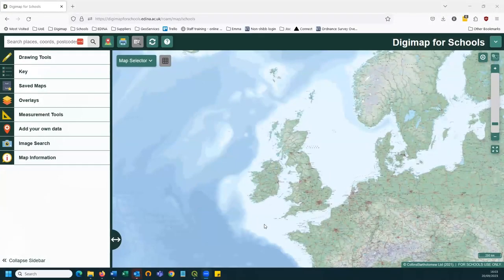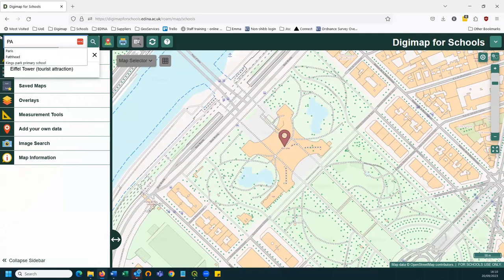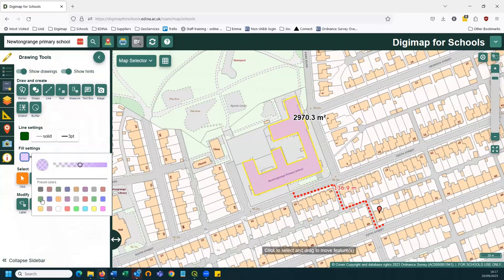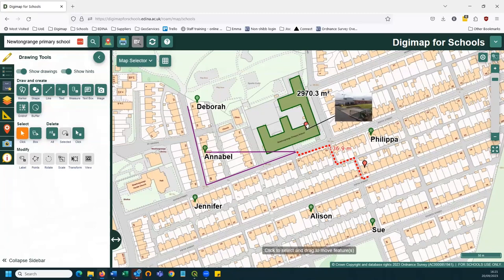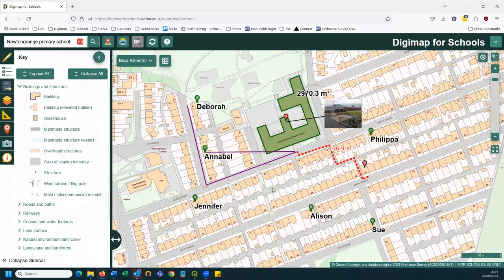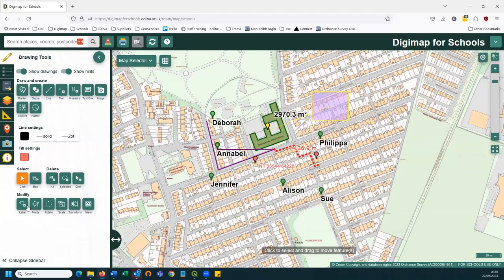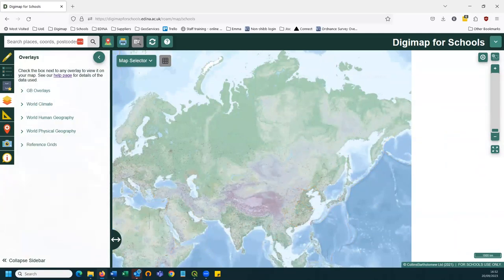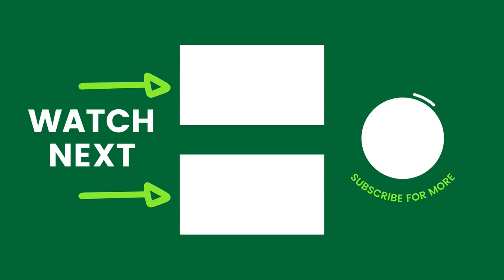Getting Started with Digimap for Schools - 19th and 20th September 2023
This is the recording of the training session held on the 20th September 2022.